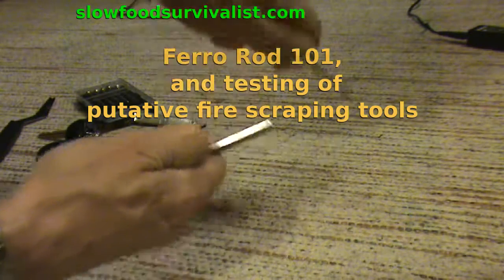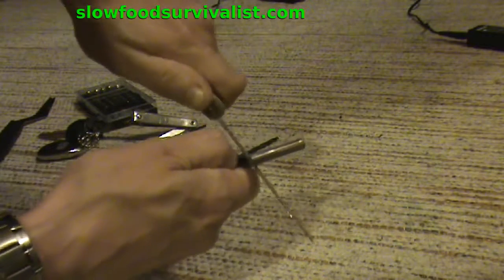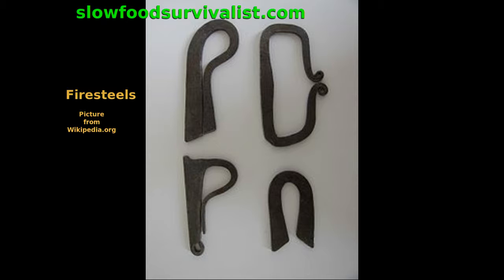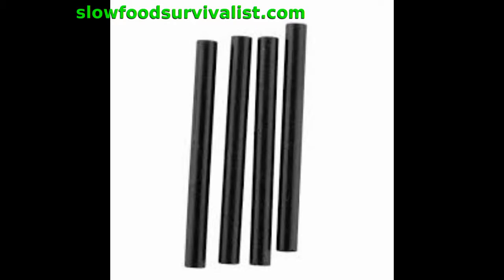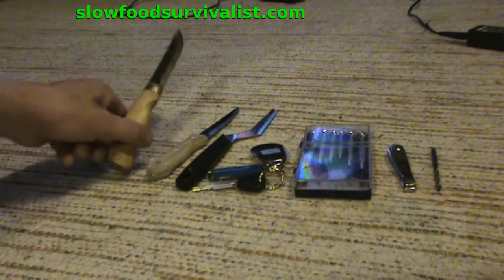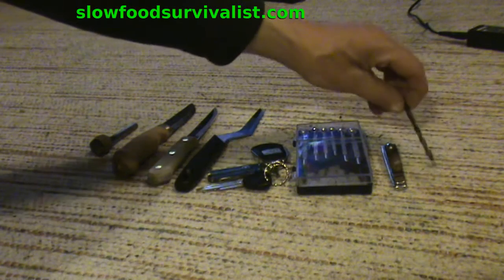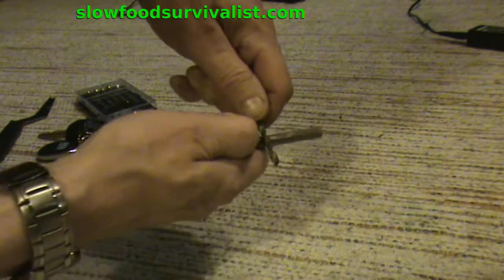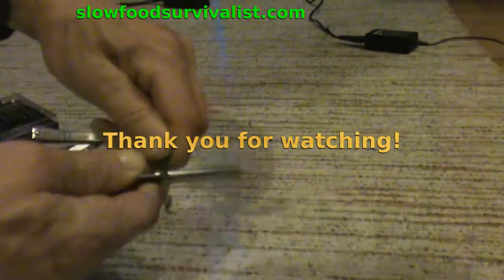Ferro rod 101, Strong shower of sparks with random household items.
Terminologywise, probably the most confusing, and misunderstood area among hikers. Campers, and survivalists, is an ancient art of producing sparks by hitting two different materials against each other. For about 3000 years, terminology was pretty clear. There was the flint and the striking iron. Then, in 1903, came Carl F. Auer von Welsbach, an Austrian scientist, and messed it all up. He invented an alloy, which contained about 70% of rare earth element called Cerium, and about 30% of iron, and called it Ferrocerium.